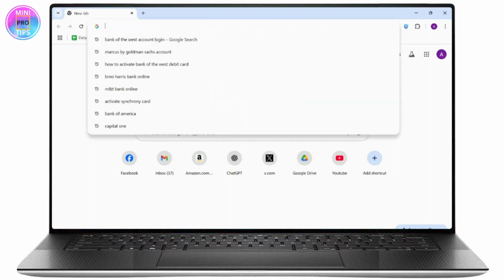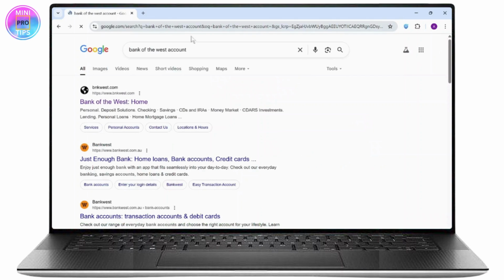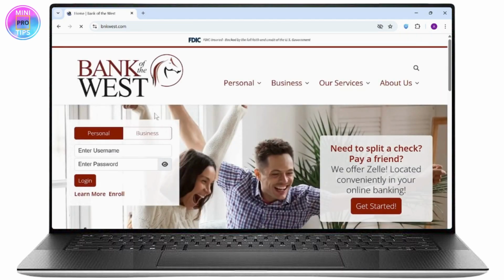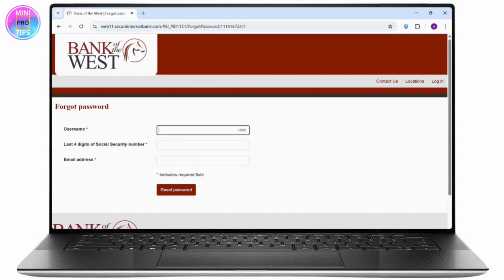How to Reset Bank of the West Password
How to Reset Bank of the West Password (2025)! Want to reset your Bank of the West online banking password quickly and securely? This video will guide you through the steps on how to reset your Bank of the West password easily. Whether you're asking, "How do I reset my Bank of the West password?" or need help with the password recovery process, this tutorial has you covered. Learn how to securely reset your password and regain access to your account. Watch now to see how you can reset your Bank of the West password today!

Timestamps:

00:00 How to Reset Bank of the West Password
00:10 How Do I Reset My Bank of the West Password?